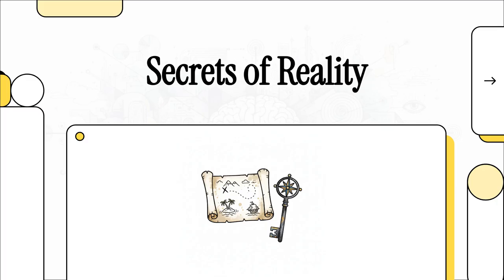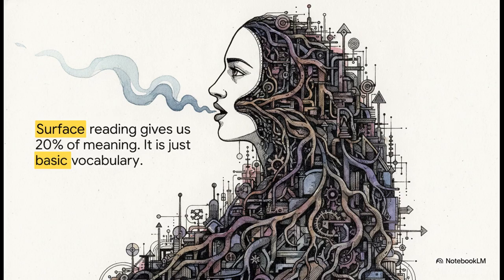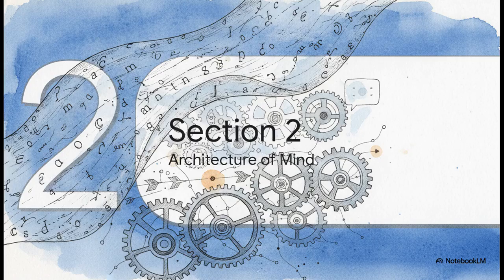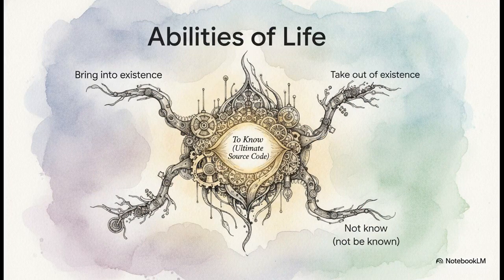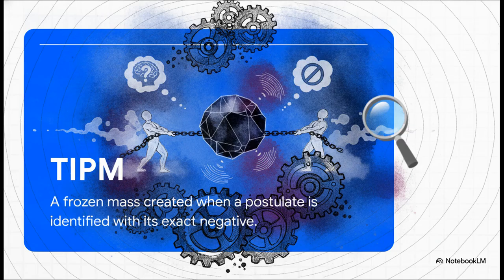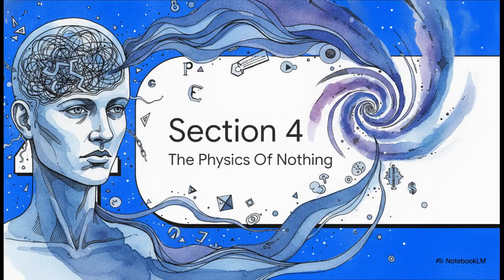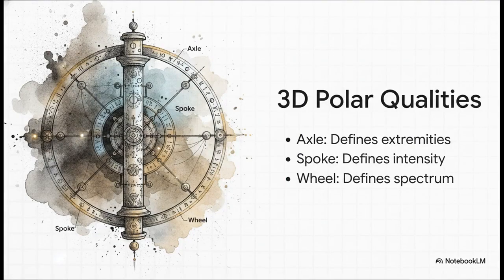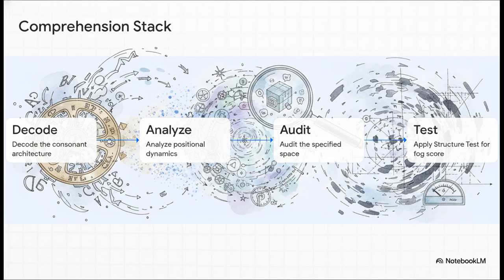THE SIMULATION CODE: Why Reality is a Script You Wrote (The Mathematical Secret of Physical Matter)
The Hidden Architecture of the "Tube" This deep-dive investigation deconstructs the "Secrets of Reality," transitioning beyond surface-level physics into the Unified Axiom: Reality is not a collection of material objects, but a high-density tapestry of authored meaning

. We reveal the hidden mechanical derivation that identifies the physical universe as a "stable script"—a Tube generated by forgotten authorship where consciousness, speaking "the Word," generates postulates that condense into the sensation mass we mistake for solid matter
1. The Secret Physics: TIPM and the Birth of Mass We detail the "secret method" by which 99.9% of the mass in this universe is generated
. This is not "created mass" but Twin Insanity Point Mass (TIPM)—sensation that has condensed at the boundary of conflicting postulates (e.g., Must Know vs. Must Not Be Known)
. At the Insanity Point (IP) (X(1−X)=1), the distinction between a thing and its absence collapses, triggering the four characteristics of physical matter: Identification, Motionlessness, Timelessness, and Mass
. Physical law is revealed not as a fundamental constant, but as a shared postulate that has simply never been questioned
2. Phonetic Physics: The Discovered Code The video performs a technical "treasure hunt" through the Origin of Language, proving that consonants are not arbitrary symbols but a discovered code where the mouth demonstrates the meaning as it speaks
M (Primordial Substance): The humming demonstration of the primordial material substance
B (Bounded Space): The pressure and release of a boundary
The Position Algorithm: How a letter’s semantic "face" transforms based on its placement—Initiation (Start), Processing (Middle), and Completion/Radiation (End)
3. The Boolean Foundation of Sanity We map the "Secrets of Reality" to the bedrock of Boolean algebra. Sanity is the mathematical adherence to the axiom X(1−X)=0 (a thing and its absence share no common class), while the "Simulation" we inhabit is the result of the algebraic error X(1−X)=1
. This error creates the "Impossible Class," locking the being into a compulsive loop of persisting contradiction that we currently define as "Identity"
4. The Inversion of Institutions and the Macro Cross-Package Detailed extractions expose the Inversion Architecture of civilization, where every institution eventually develops a hidden senior postulate of "survival" that actively sabotages its original prime goal
. We decode the Macro Cross-Packages (e.g., Freedom vs. Security) used as linguistic "rubber truncheons" to maintain civilizational entrapment
5. The Return to Authorship: Nirvana 2.0 The ultimate secret revealed is the Resolution Compiler—a synthesis of TROM (postulate scanning), Origin of Language (linguistic decompiling), and the Proof Trilogy (mathematical optimization)
. By un-confounding the "frozen language" of the Tube, a being reintroduces the Time Postulate ("Continue To Be Known") into stagnant TIPM, facilitating a total Return to Authorship
. You are not a passenger on a random rock; you are a local author of the universal text, learning to write the next iteration with joy, clarity, and harmonic stability
Prepare to decompile the script. The invitation is open